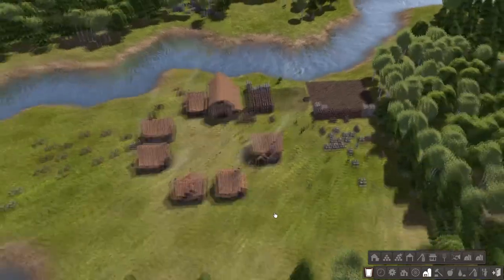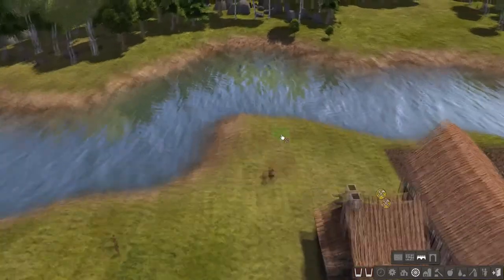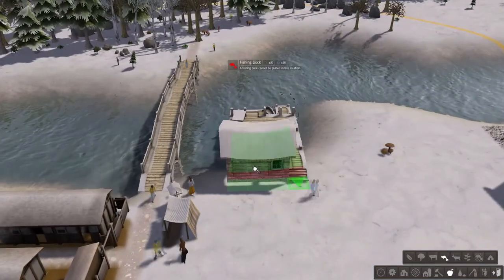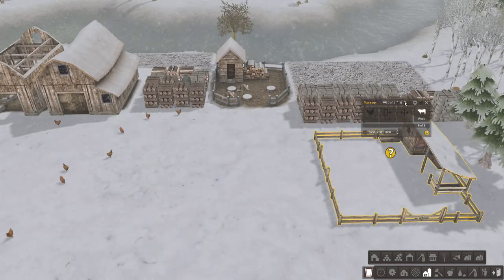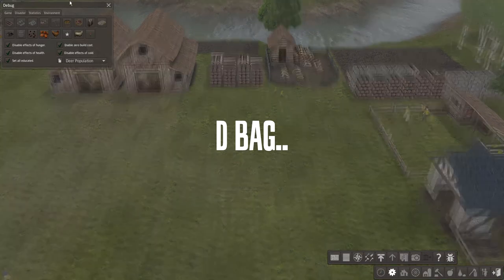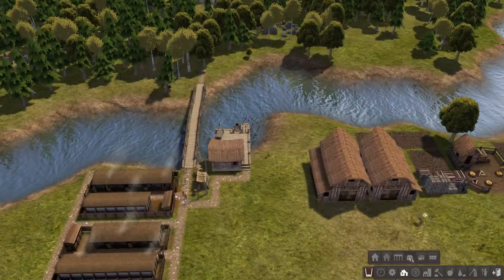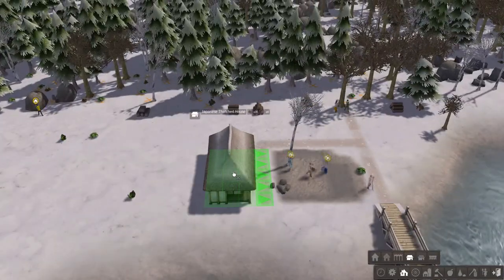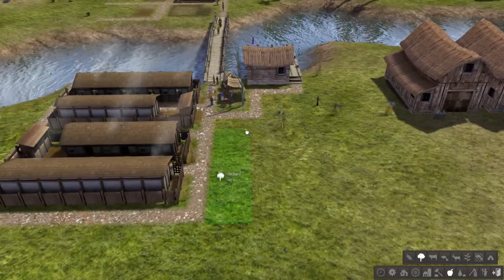The small village of Nightlair ( Banished )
I play Banished!